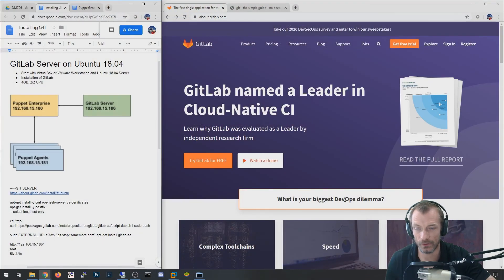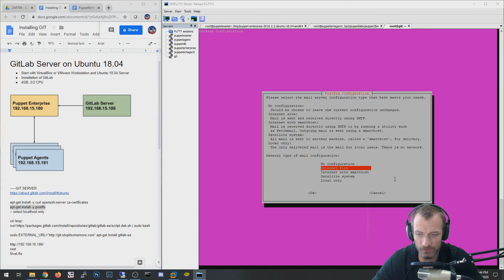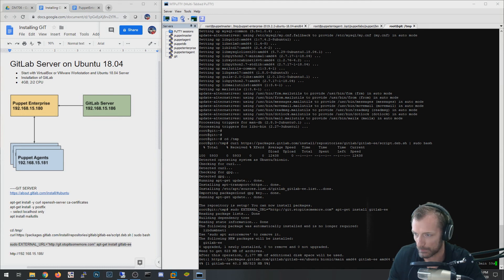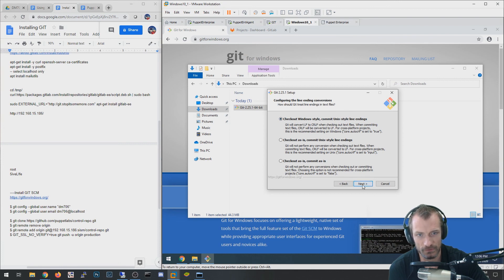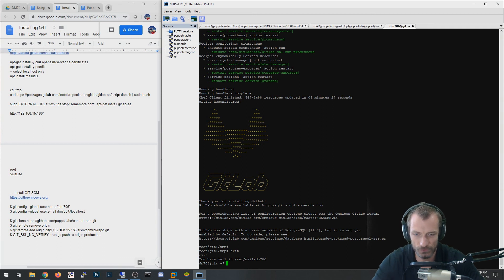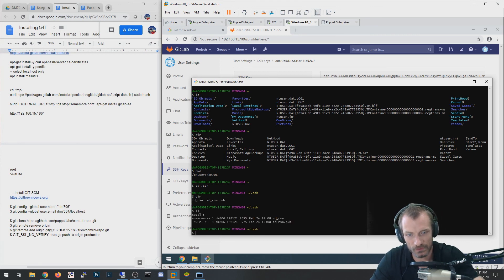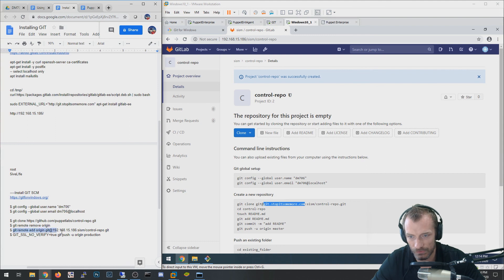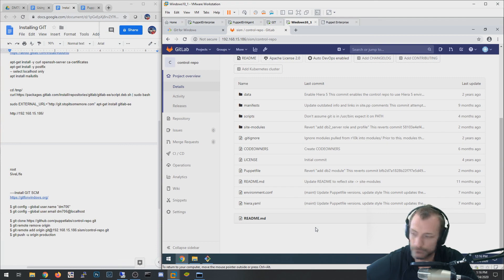Installing GitLab Server on Ubuntu 18.04 for Puppet Open Source OR Enterprise 6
In this video I show how to install GitLab server on Ubuntu 18.04 for the purpose of using Git to maintain the control-repo of Puppet Open Source or Puppet Enterprise. I do not cover the control-repo part in this video. I'll be showing that in another video.